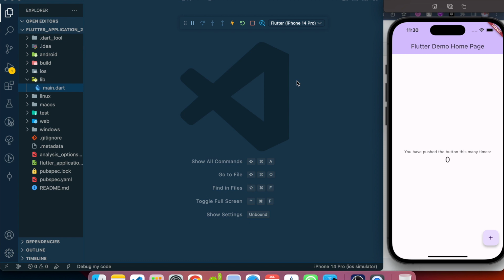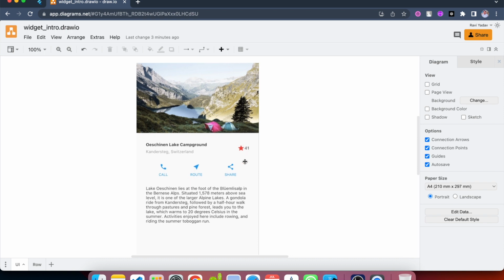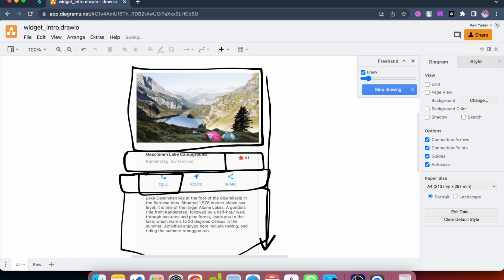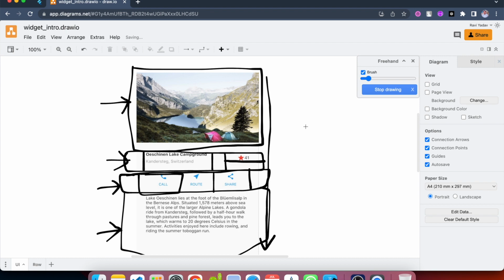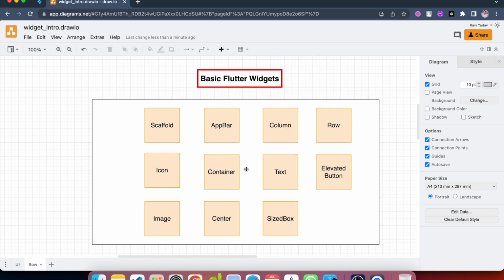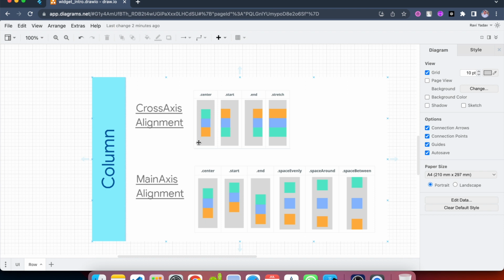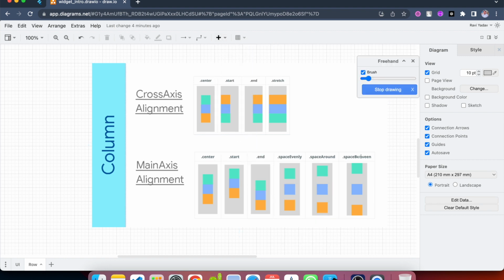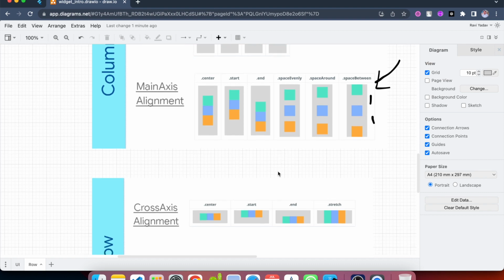Understanding flutter basic widgets and widget tree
Which are the basic flutter widgets?
how to center the widget?

This video is part one of two part video.

In Part one we will be looking on the visualisation part where we destructure the UI screen into granular UI components and divide them into parent and child widgets.

Before creating any complex UI , we need to combine the multiple small components and by combining them we create one complete UI screen.

We have covered Row,Column,Container,Scaffold, Appbar, Text,Icon,Image ,SizedBox widgets in detail.

00:00 - Intro
01:54 - Approach to creating UI
09:30 - Column Widget
13:36 - Row Widget
15:24 - Part 2 and Outro